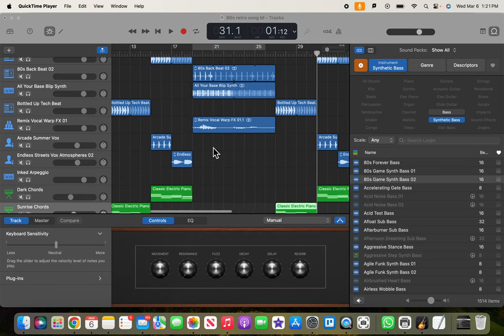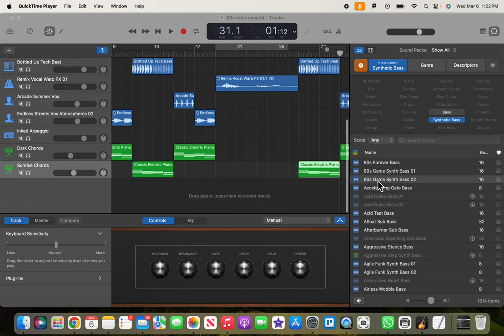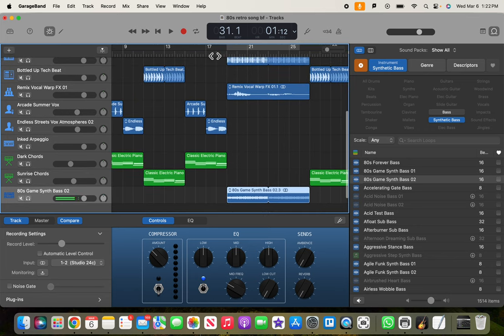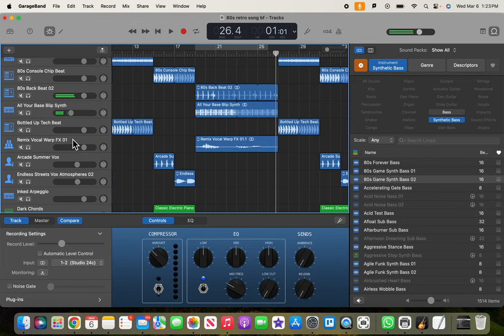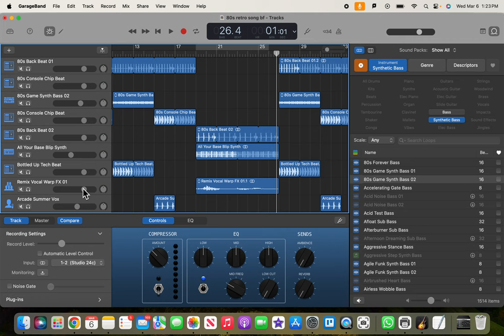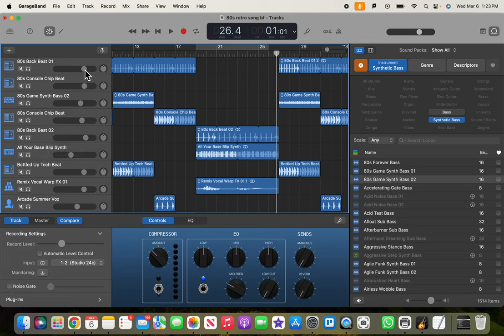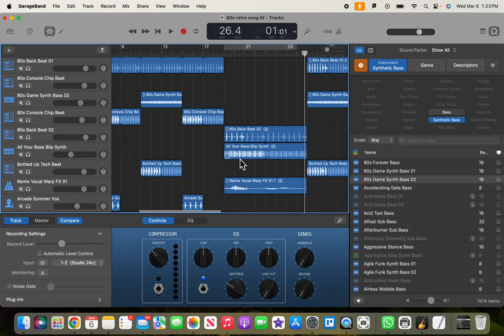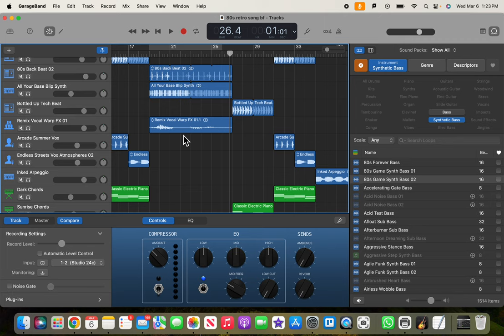05 fixing the bridge